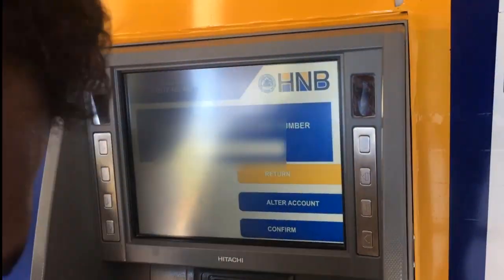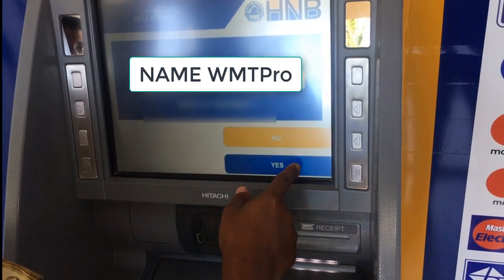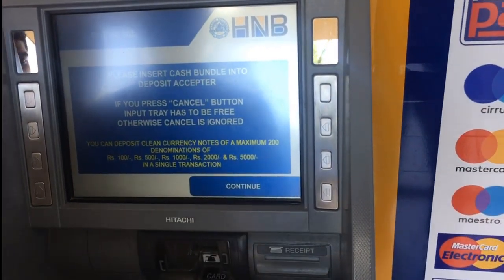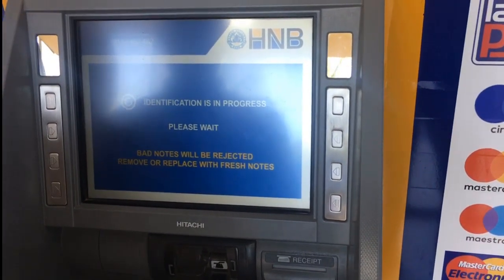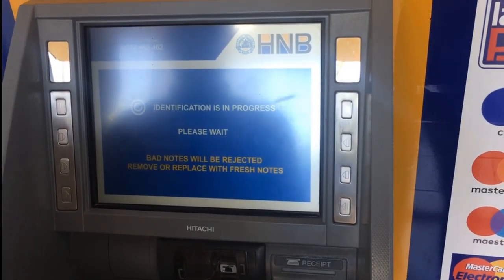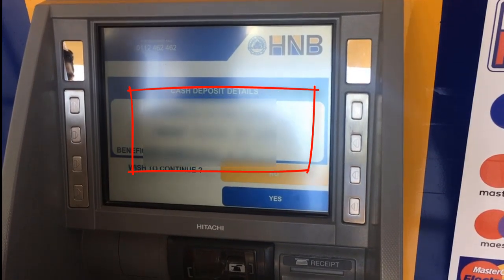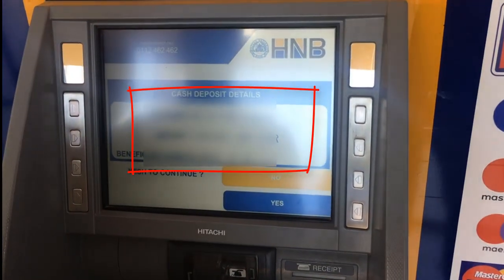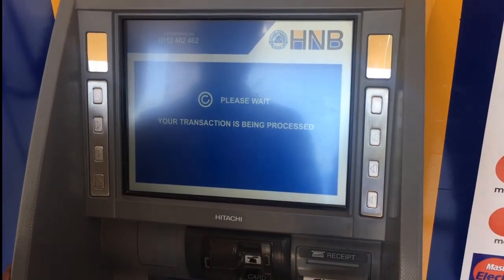how to deposit money in atm | WMTPro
People usually think of ATMs (Automated Teller Machines), or cash-points, as a place for withdrawing cash from a bank account. However, many ATMs allow you to deposit money as well. The process varies by bank and ATM, and you should refer to your bank’s policies and follow the prompts at the ATM, but the following steps are generally relevant to most ATM deposit transactions.

Do you want more our future Supports follow us now

This video from WMT Pro We provide funny and all tech tutorials,

If you have any issues about this video  informed to us we will rectify that issue immediately,

Thank you so much for your perfect visiting.